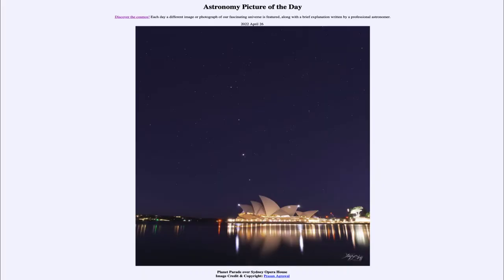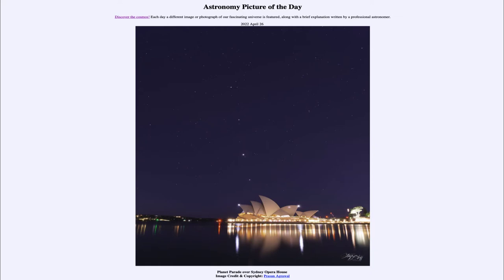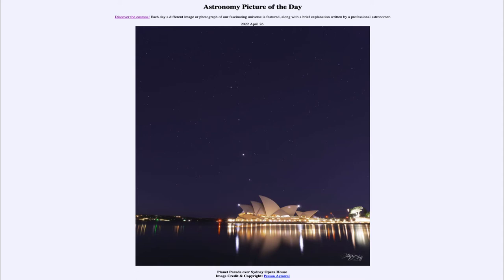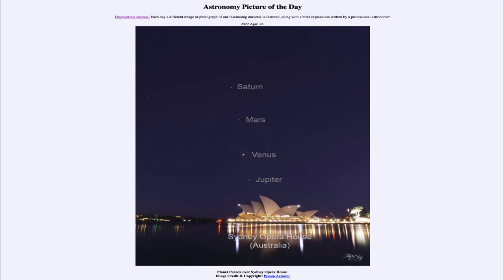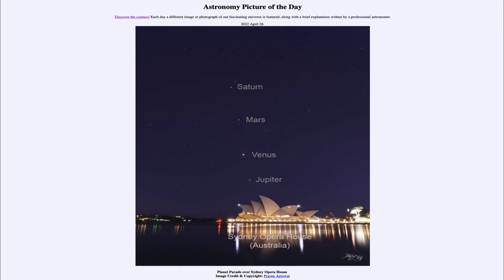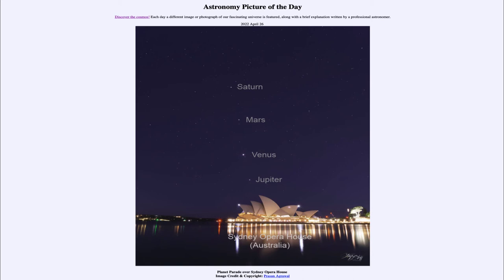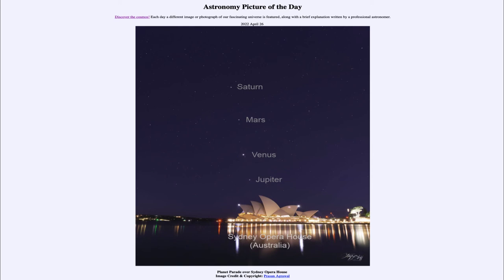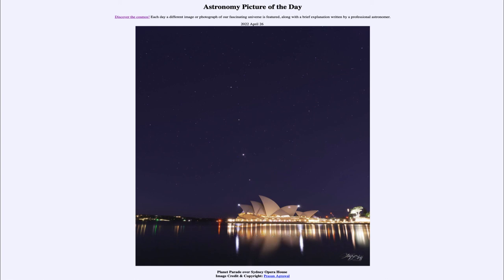2022 April 26 - Planet Parade over Sydney Opera House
In today's image, we see four planets over Sydney Opera House in Australia. The planets are currently prominently visible in the morning sky just before sunrise. In June, Mercury will be added to the planets visible.